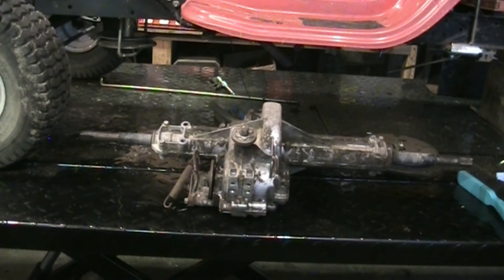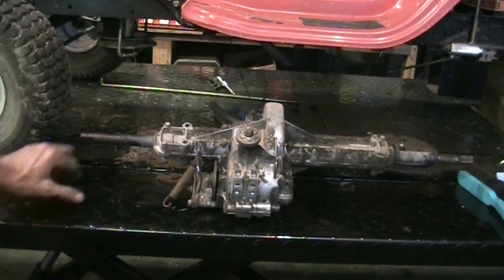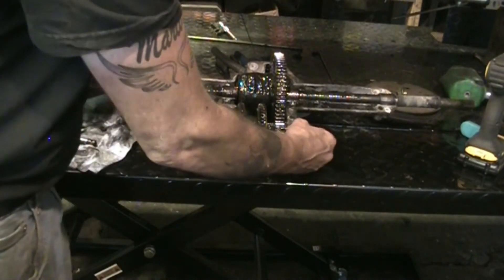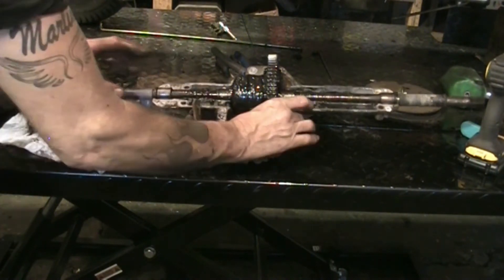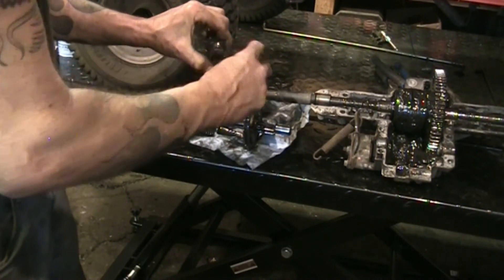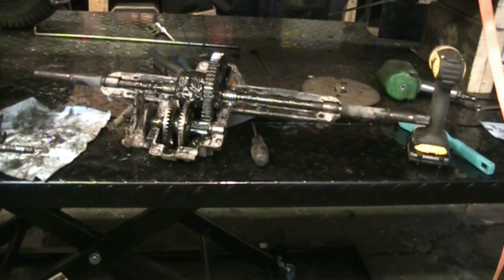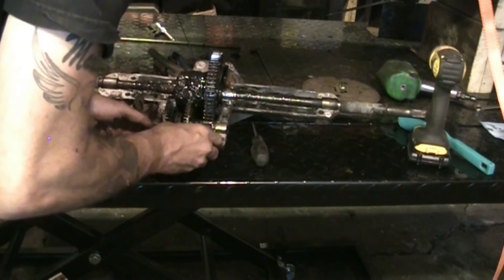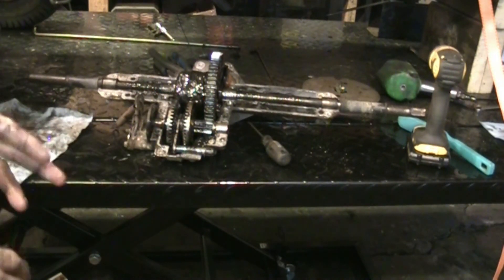MTD transmission transaxle skipping, noisy, or no forward motion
This transaxle is a standard single speed unit from the rider mowers that have an F-N-R selector lever and another lever on the dash panel for speed control.  These gears inside are sensitive to the linkage adjustment, and they tend to wear out.  Most tractors that have this problem have either skipping, noisy or no forward gears, however, it can also occur in reverse.